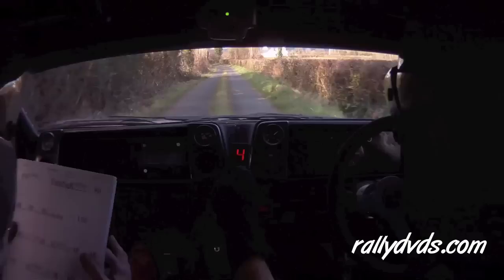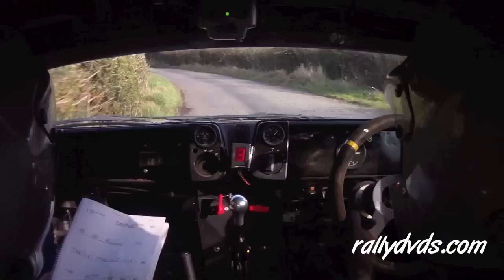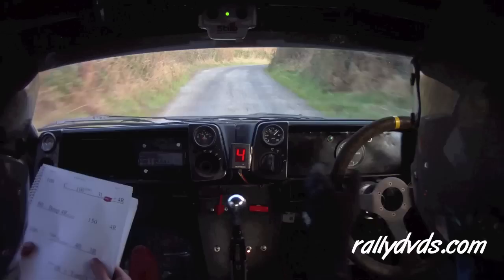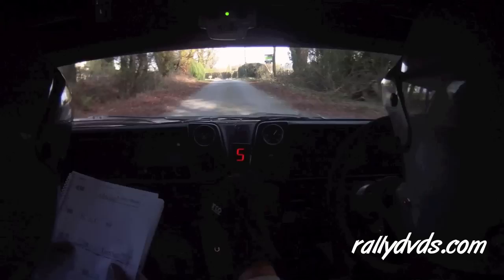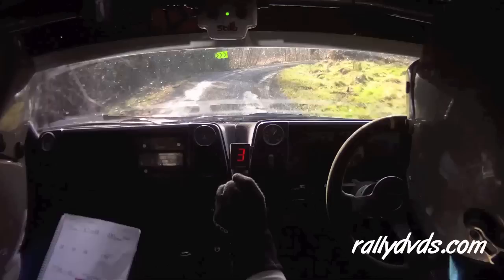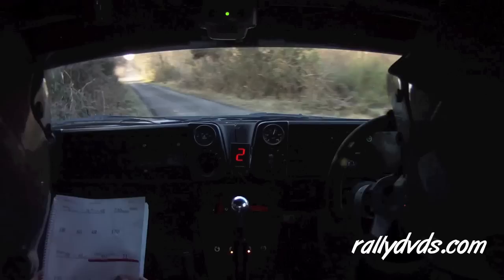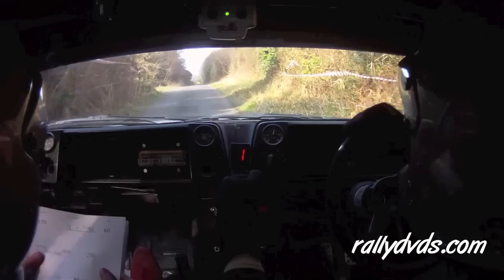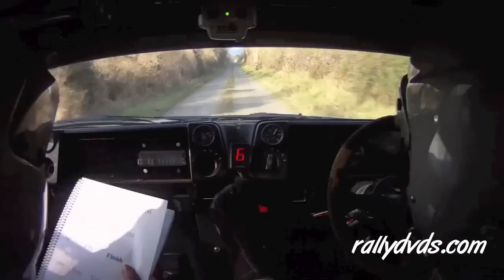Kevin Eves & Adrian Reynolds - Birr Stages Rally 2013 - Stage 5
Upload requested by: Kevin Eves